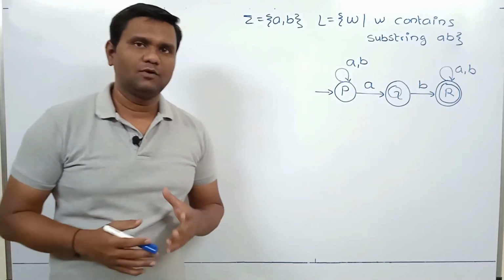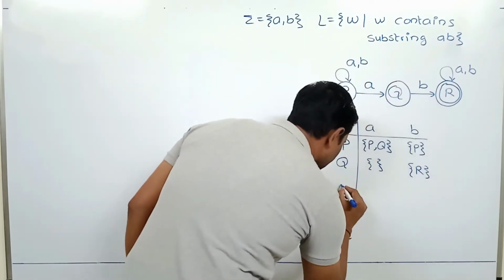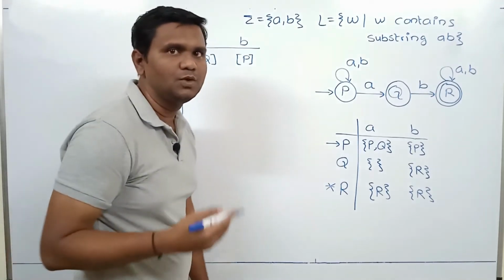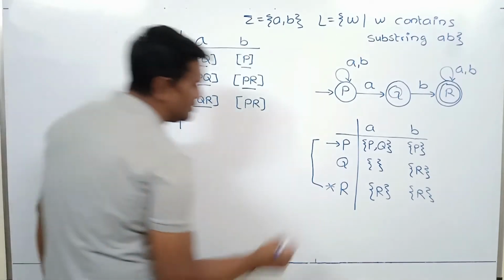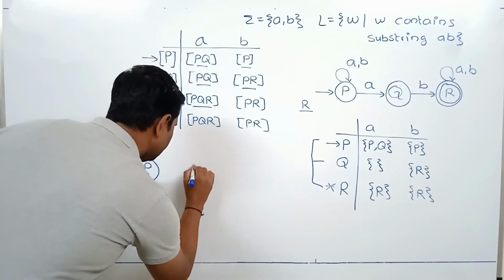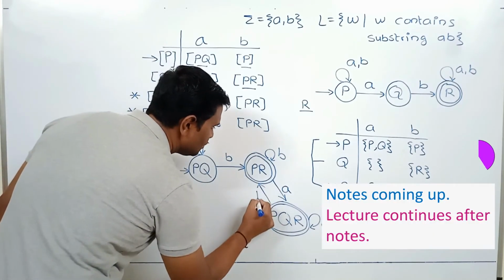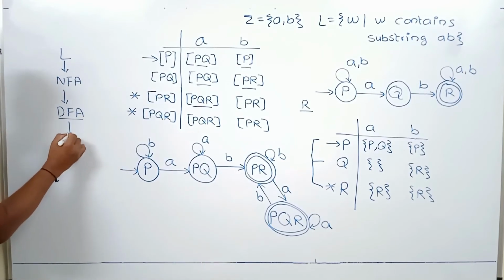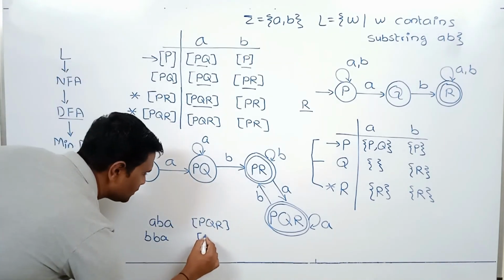NFA to DFA example 2 | GATE,TOC,NET